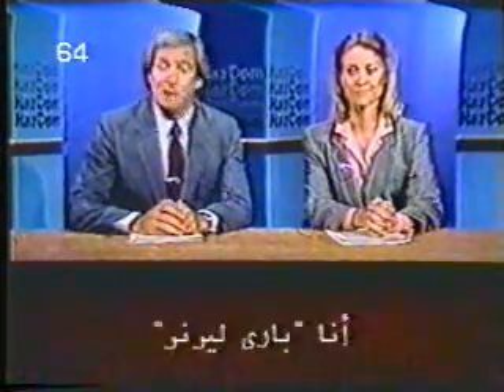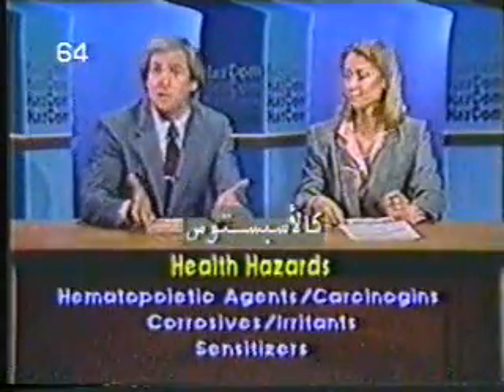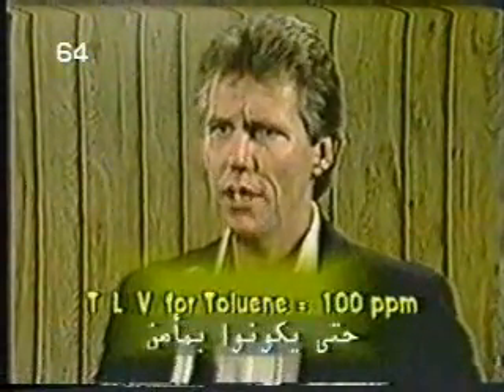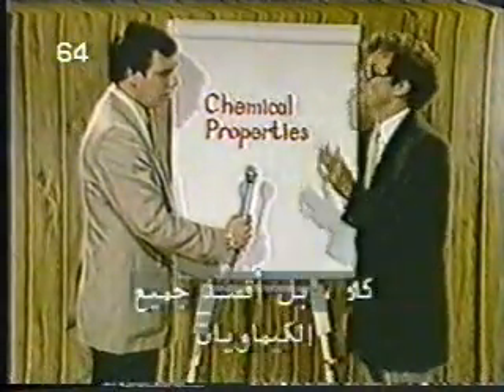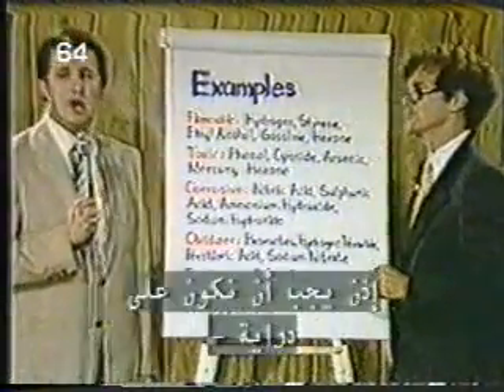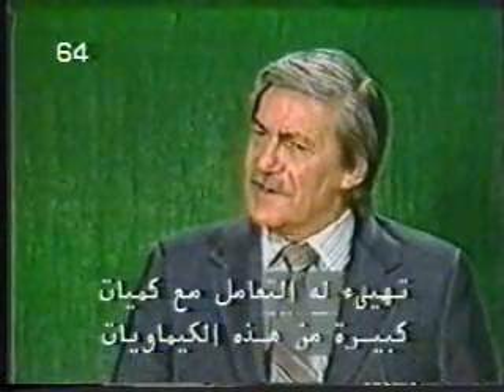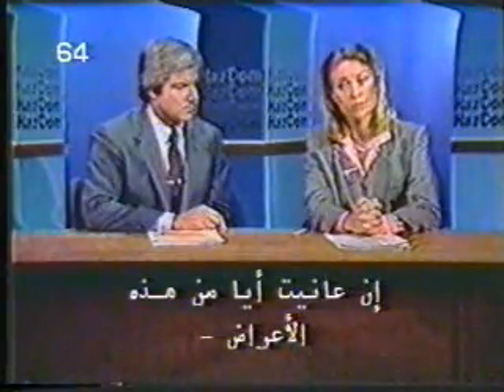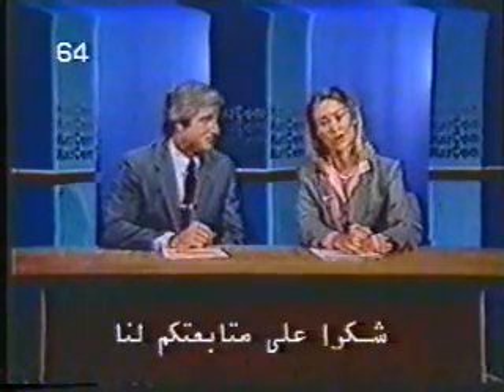CHEMICAL SAFETY KNOW THE HAZARDS